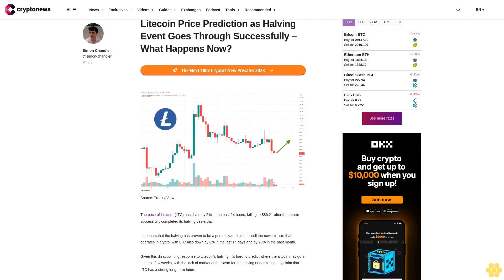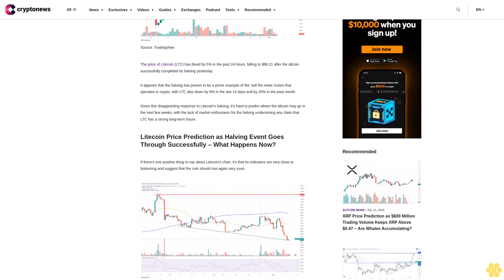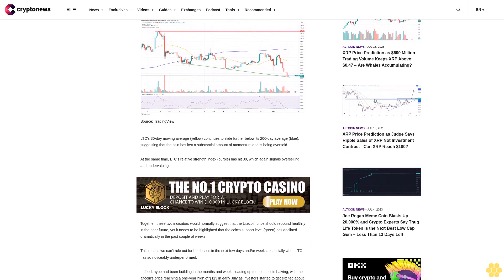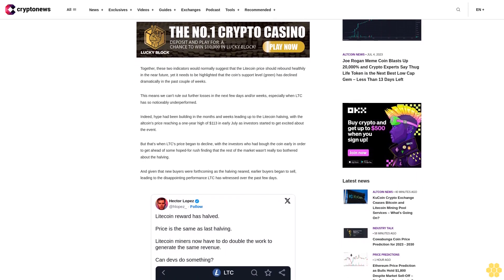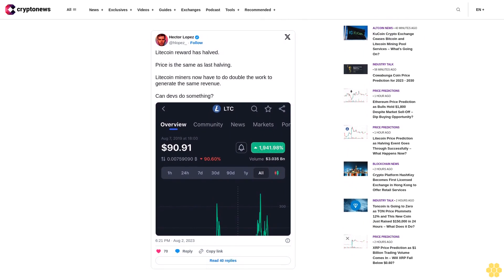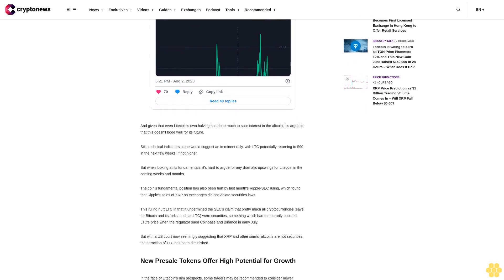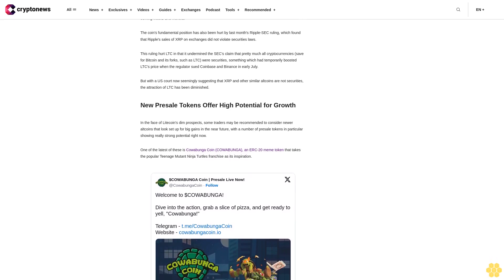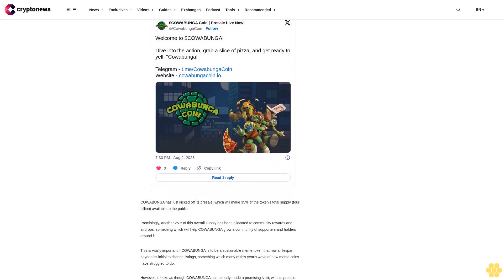Litecoin Price Prediction as Halving Event Goes Through Successfully – What Happens Now?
The price of Litecoin (LTC) has dived by 5% in the past 24 hours, falling to $86.21 after the altcoin successfully completed its halving yesterday.

It appears that the halving has proven to be a prime example of the 'sell the news' truism that operates in crypto, with LTC also down by 8% in the last 14 days and by 20% in the past month.

Given this disappointing response to Litecoin's halving, it's hard to predict where the altcoin may go in the next few weeks, with the lack of market enthusiasm for the halving undermining any claim that LTC has a strong long-term future.

If there's one positive thing to say about Litecoin's chart, it's that its indicators are very close to bottoming and suggest that the coin should rise again very soon.

LTC's 30-day moving average (yellow) continues to slide further below its 200-day average (blue), suggesting that the coin has lost a substantial amount of momentum and is being oversold.

At the same time, LTC's relative strength index (purple) has hit 30, which again signals overselling and undervaluing.

Together, these two indicators would normally suggest that the Litecoin price should rebound healthily in the near future, yet it needs to be highlighted that the coin's support level (green) has declined dramatically in the past couple of weeks.

This means we can't rule out further losses in the next few days and/or weeks, especially when LTC has so noticeably underperformed.

Indeed, hype had been building in the months and weeks leading up to the Litecoin halving, with the altcoin's price reaching a one-year high of $113 in early July as investors started to get excited about the event.

But that's when LTC's price began to decline, with the investors who had bough the coin early in order to get ahead of some hoped-for rush finding that the rest of the market wasn't really too bothered about the halving.

And given that new buyers were forthcoming as the halving neared, earlier buyers began to sell, leading to the disappointing performance LTC has witnessed over the past few days.

And given that even Litecoin's own halving has done much to spur interest in the altcoin, it's arguable that this doesn't bode well for its future.

Still, technical indicators alone would suggest an imminent rally, with LTC potentially returning to $90 in the next few weeks, if not higher.

But when looking at its fundamentals, it's hard to argue for any dramatic upswings for Litecoin in the coming weeks and months.

The coin's fundamental position has also been hurt by last month's Ripple-SEC ruling, which found that Ripple's sales of XRP on exchanges did not violate securities laws.

This ruling hurt LTC in that it undermined the SEC's claim that pretty much all cryptocurrencies (save for Bitcoin and its forks, such as LTC) were securities, something which had temporarily boosted LTC's price when the regulator sued Coinbase and Binance in early July.

But with a US court now seemingly suggesting that XRP and other similar altcoins are not securities, the attraction of LTC has been diminished.

New Presale Tokens Offer High Potential for Growth.

In the face of Litecoin's dim prospects, some traders may be recommended to consider newer altcoins that look set up for big gains in the near future, with a number of presale tokens in...